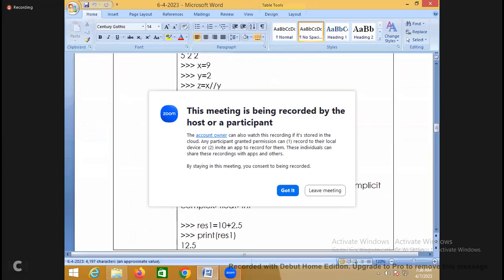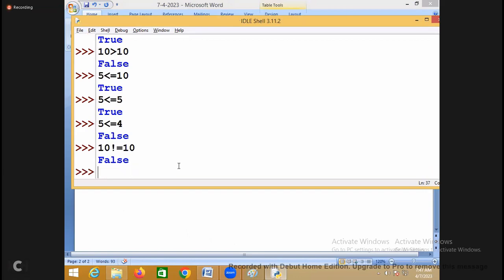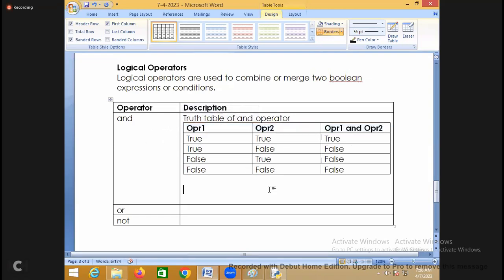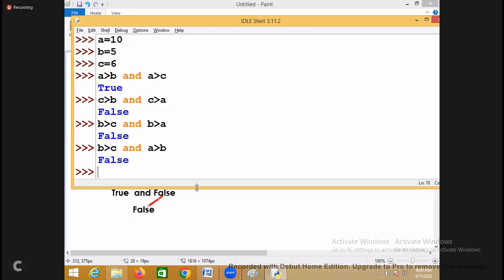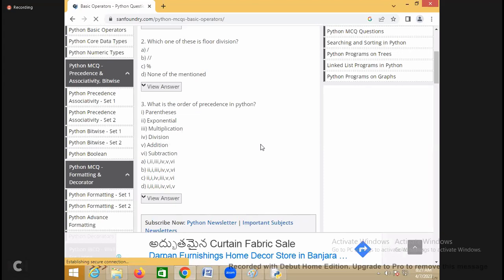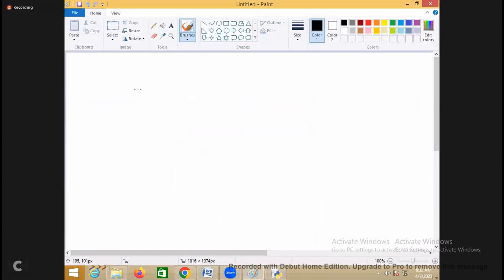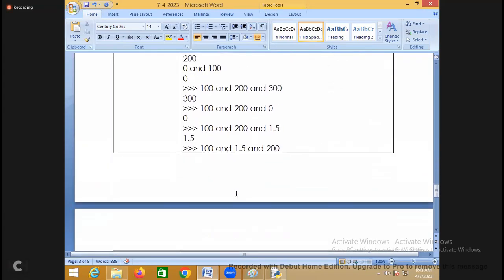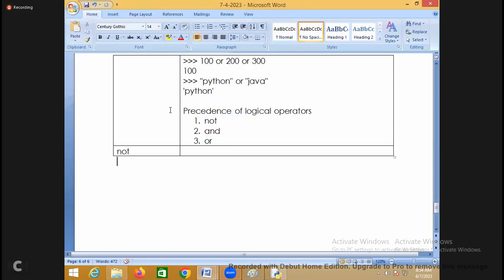python 7 April 23